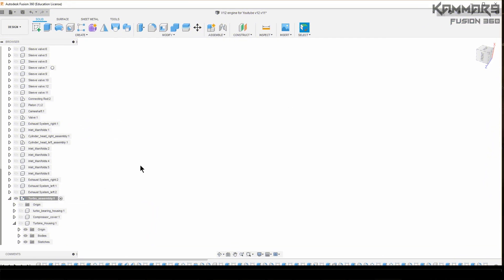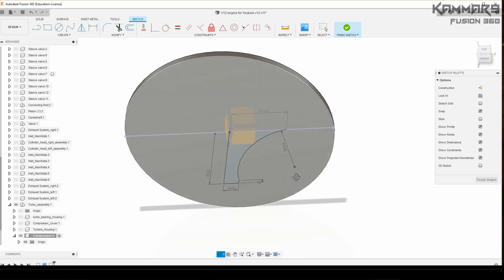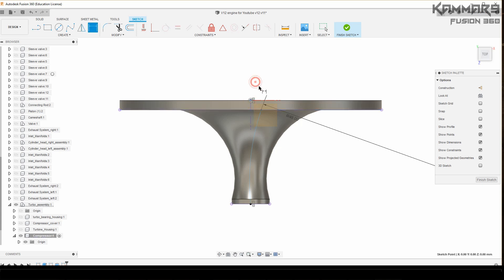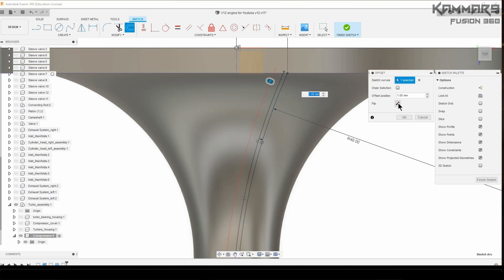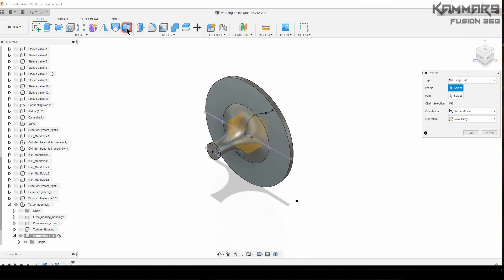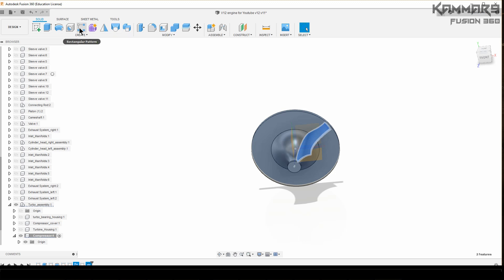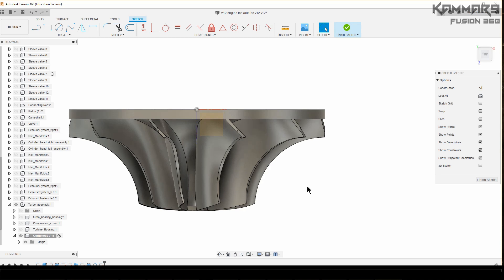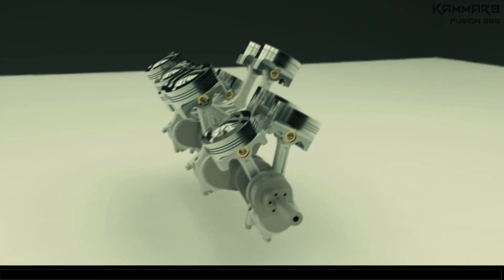Fusion 360 Modeling V12 Engine EP 39 😍 Full HD